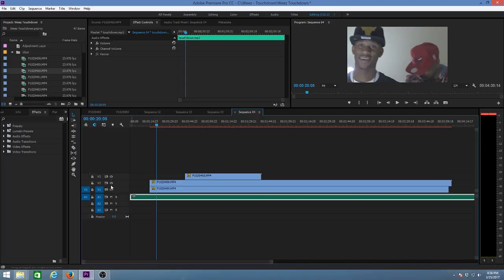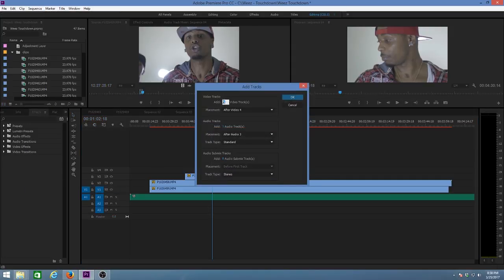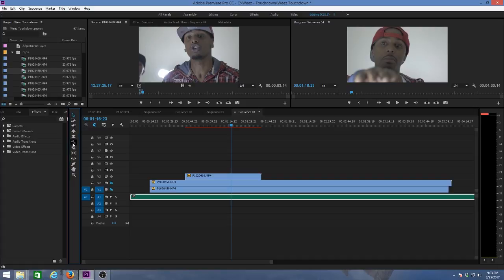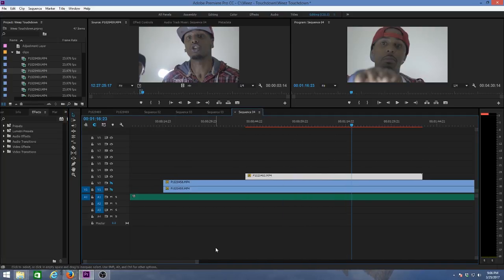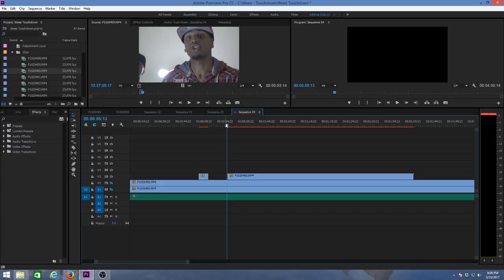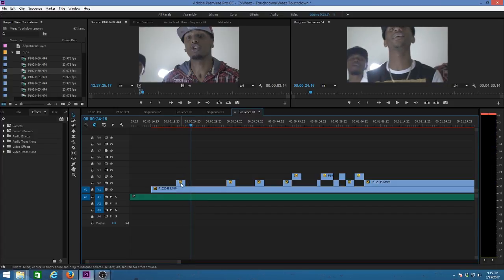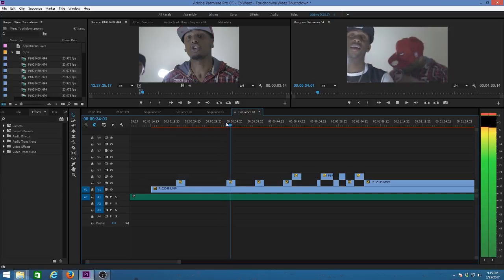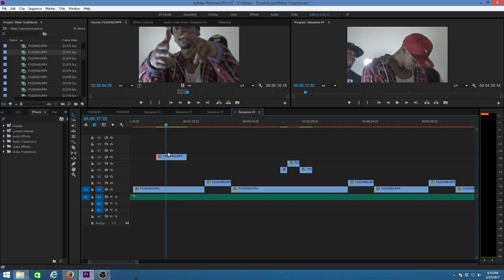Adobe Premiere Pro CC 2015 Basic Editing Essentials (Fundamentals of Filming)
This is part three of my series on editing using Adobe Premiere Pro CC.  This video describes the basic tools and techniques for editing clips once you have them synced on your timeline.

This video is a part of the series called "Fundamentals of Filming", which will focus on the many different aspects of the filmmaking process, broken down by function and theory.